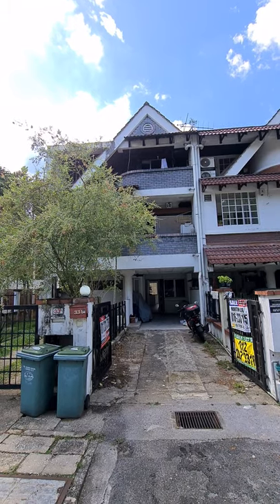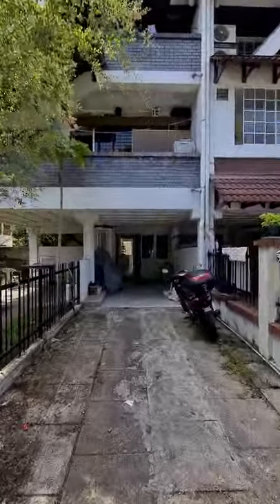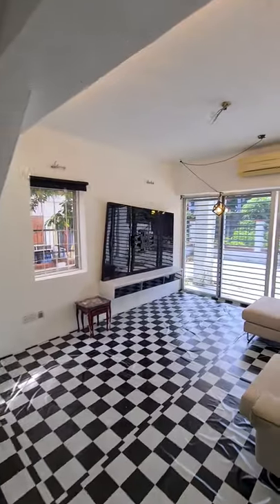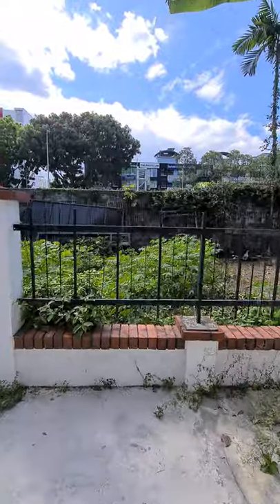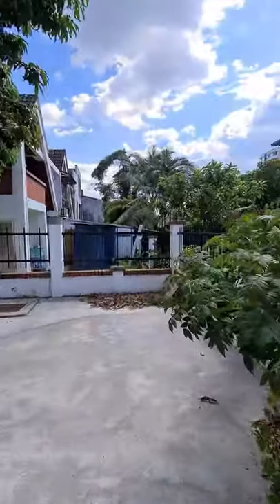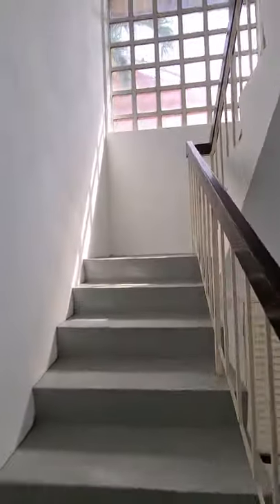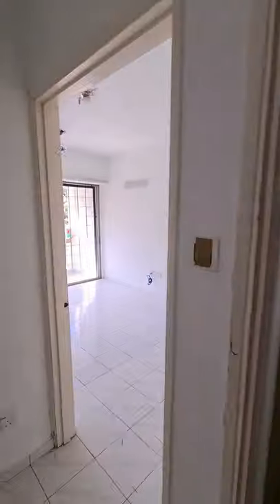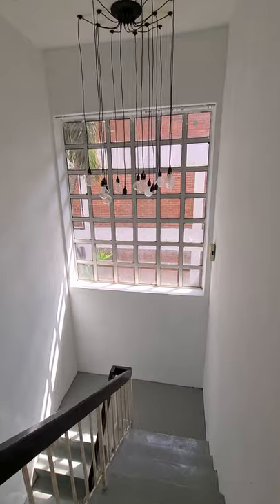TAKEN OF THE MARKET Super Spacious Lower Unit Endlot for Sale with additional Back Land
End Lot Lower unit townhouse corner with extra land at the back. Fantastic unit with a lot of potential. For Sale at only RM950k negotiable. Martin Lee the resident Sri Hartamas specialist agent 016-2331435